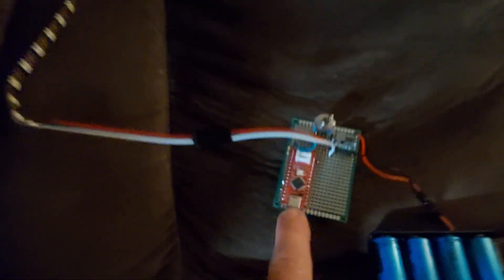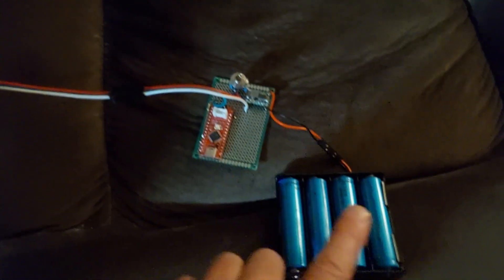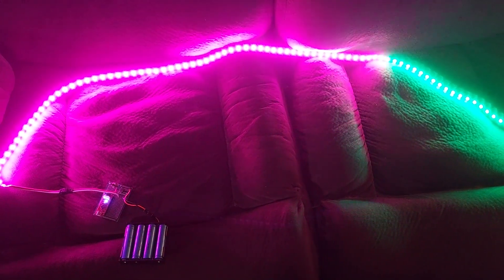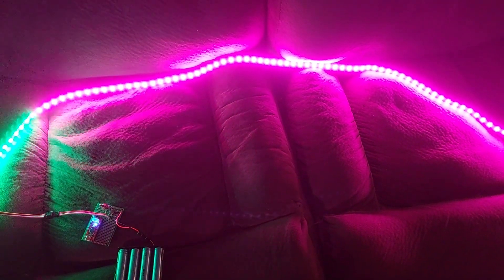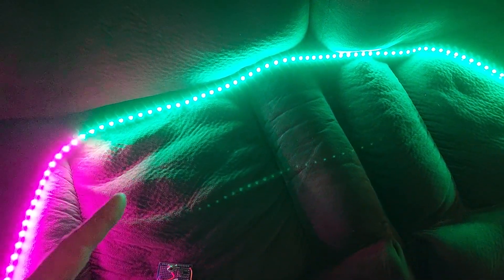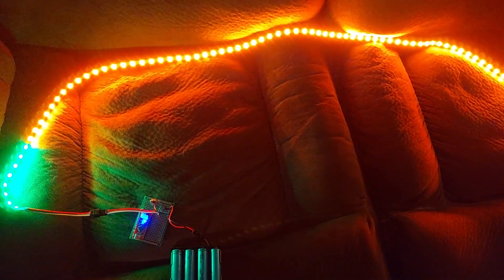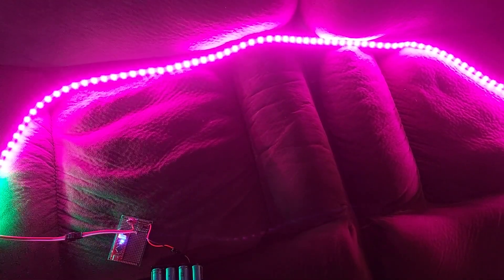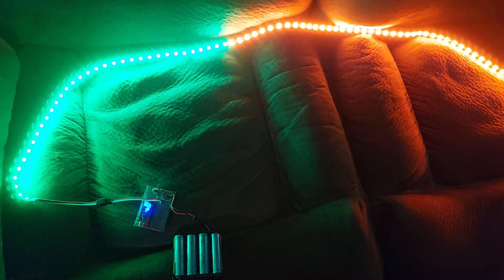Stretch Your Brain. Play With Arduinos.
Parts List - note that I am not (nor do I want to be) sponsored, this is what I bought that works:
Arduino Nano
Buck Converter
Battery Holder
Small Toggle Switches
Prototyping PCB
Programmable LEDs

As promised, here's the Arduino code. This was version 7 of the code. For version 8, add "    delay(40000);" right before "    COUNTER *= -1;}". This will hold a color for a few seconds before changing. Feel free to use this code as you wish without even attributing me. A pro could knock this out in about ten minutes. It took me two afternoons of piddling with it.